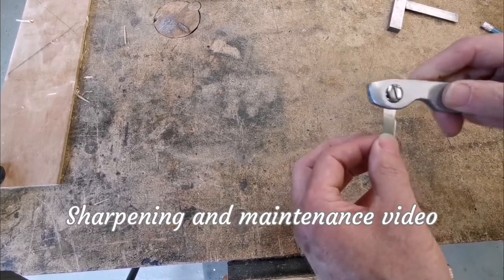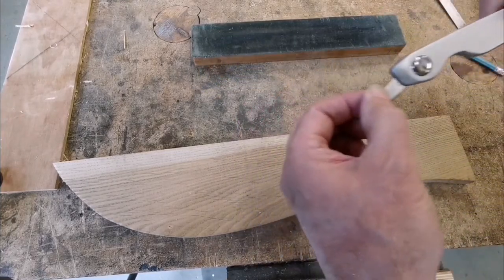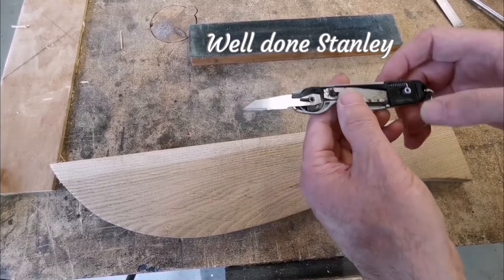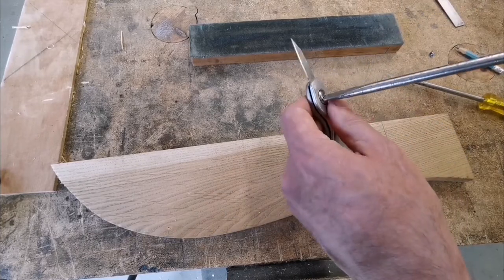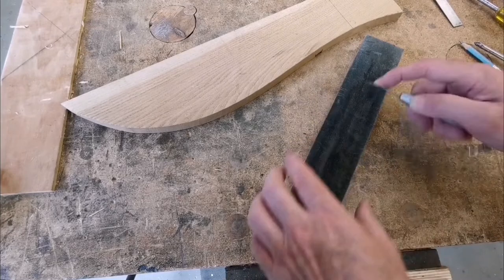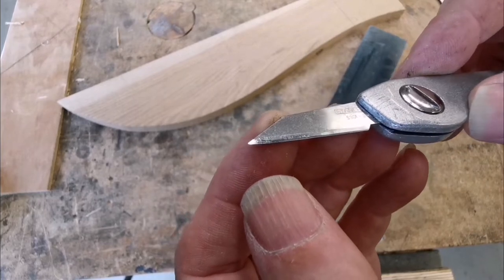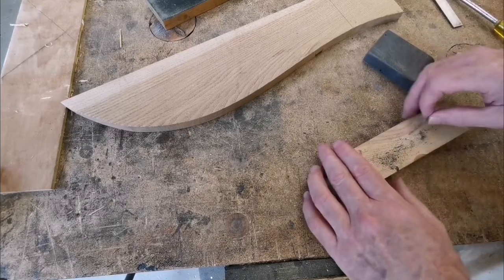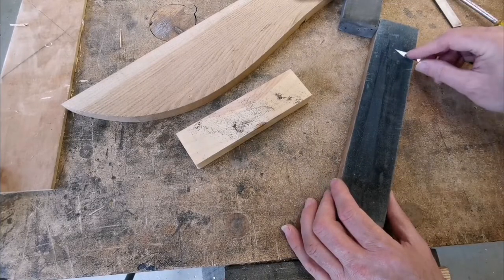How to sharpen a Stanley Knife - and keep it sharp